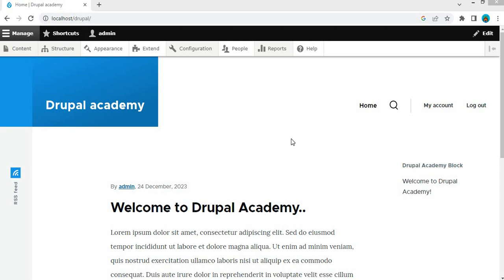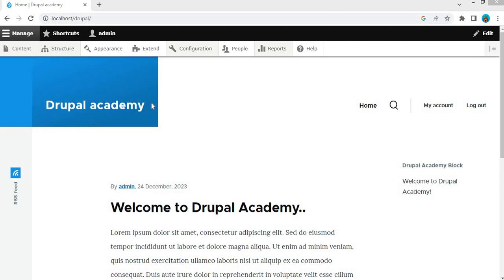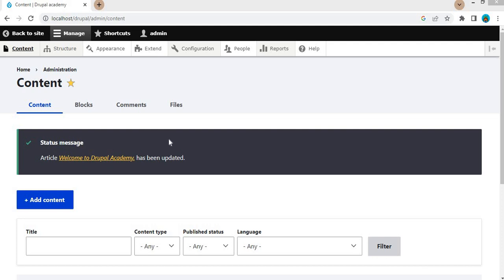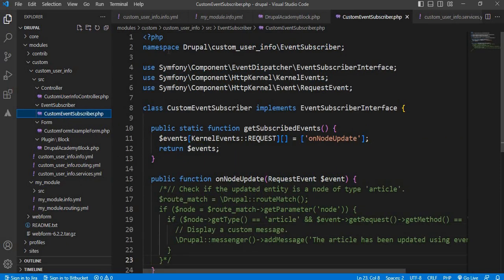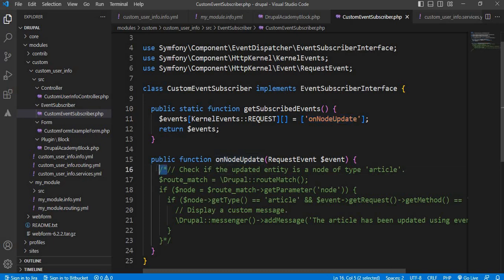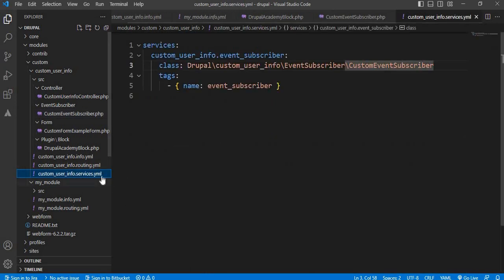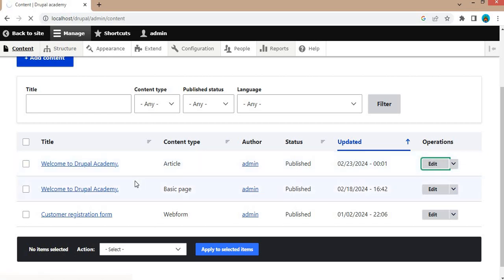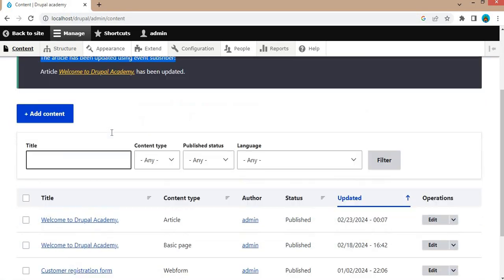Drupal 10 Tutorial - What is Event subscriber in Drupal?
In this tutorial explained about the What is event subscriber in Drupal.
How to display custom message after updating node using the event subscriber.